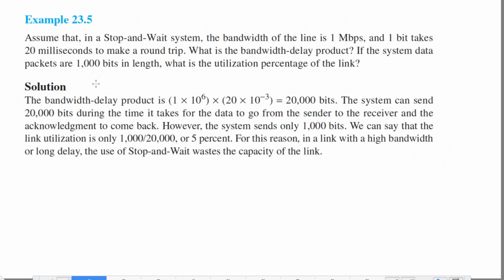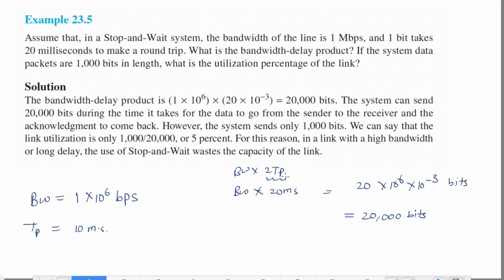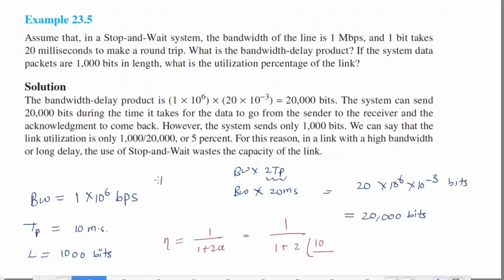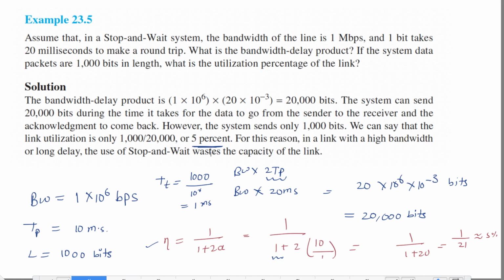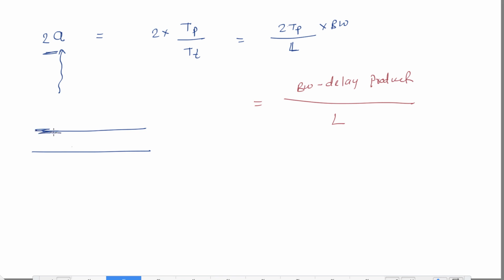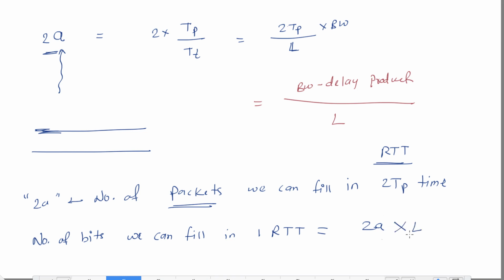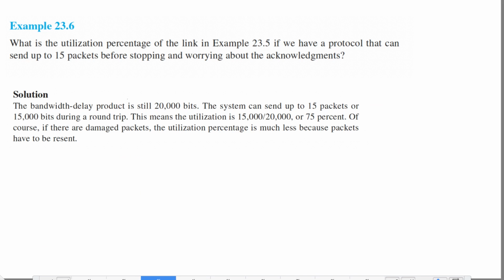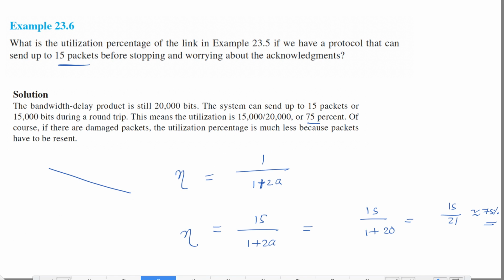Lecture 16. Bandwidth Delay product | Computer Networks | Computer Networks Full Course